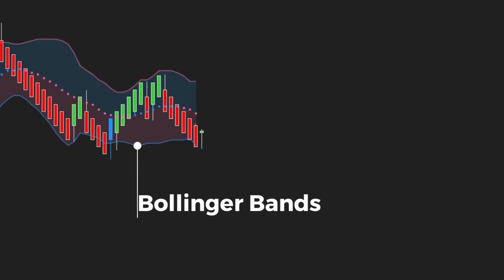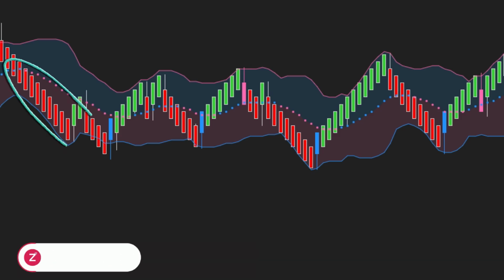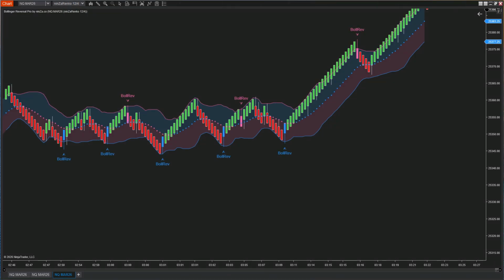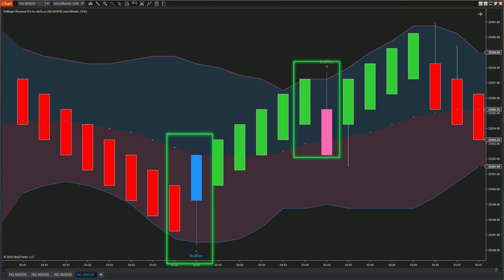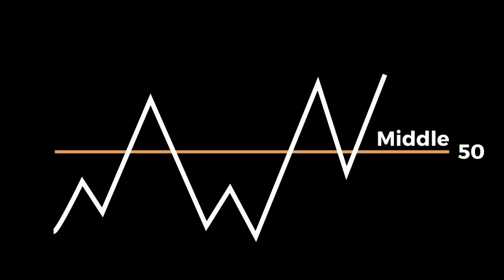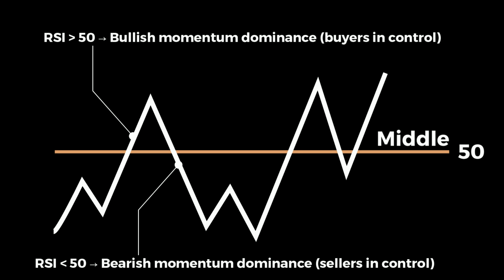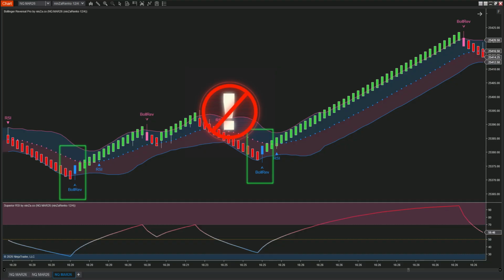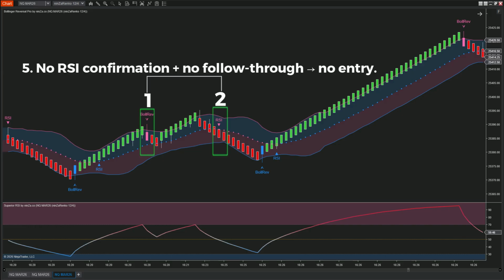A simple strategy to catch cleaner Reversal signals